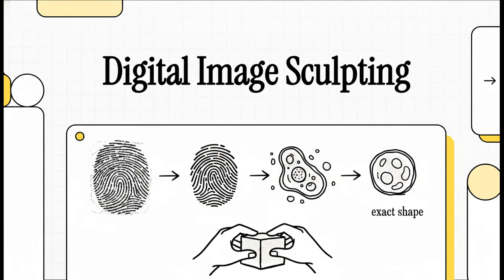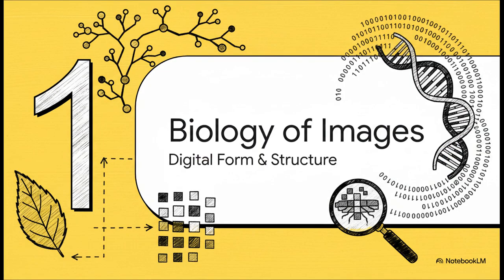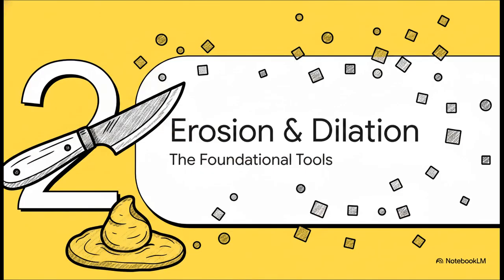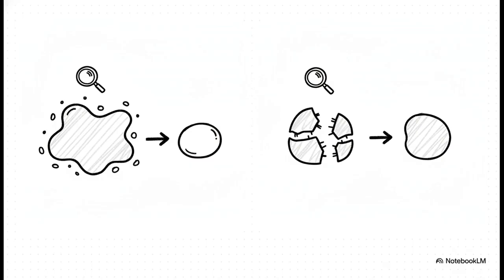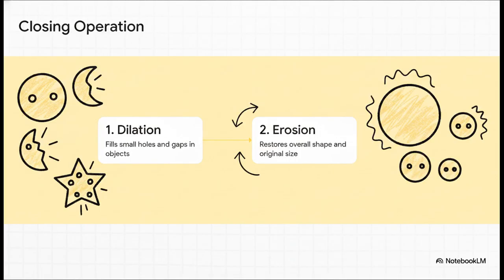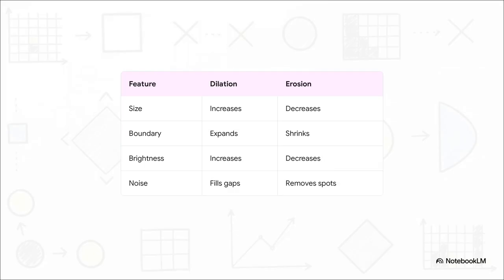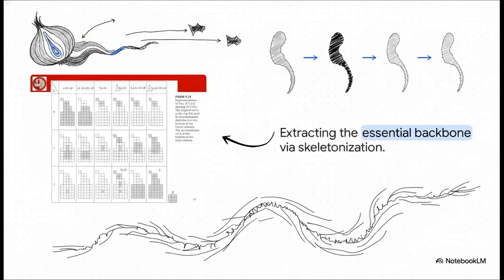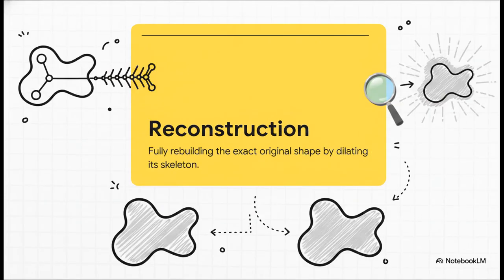Morphological Operations in Digital Image Processing | Easy Explanation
Digital Image Sculpting

Confused about Morphological Operations in Digital Image Processing?

In this video, I explain the core concepts of morphology in a simple and beginner-friendly way — perfect for students preparing for exams or learning DIP for the first time.

📌 What you’ll learn:
• What is Morphological Processing
• Erosion and Dilation explained
• Opening and Closing operations
• Effects of each operation on images
• Basic algorithms of morphological operations
• Introduction to Gray-Scale Morphology

This video is part of my MSc study journey where I simplify complex technical concepts into easy explanations.

🎯 Study Smart • Stay Consistent • Achieve More

📚 Topics Covered:
Morphological Operations, Erosion, Dilation, Opening, Closing, Gray-Scale Morphology, Digital Image Processing